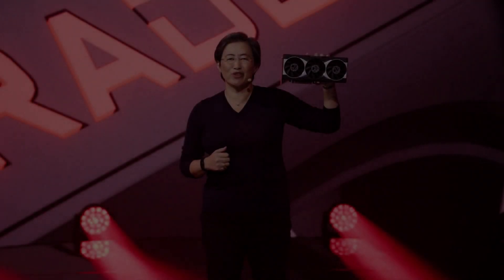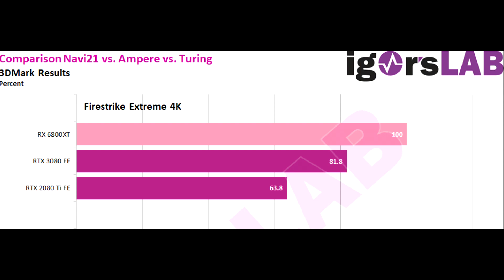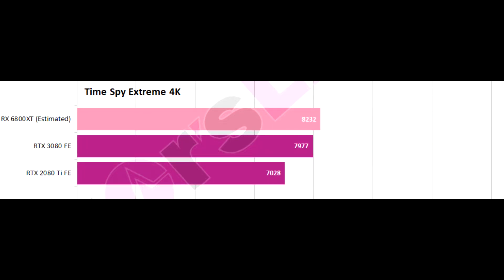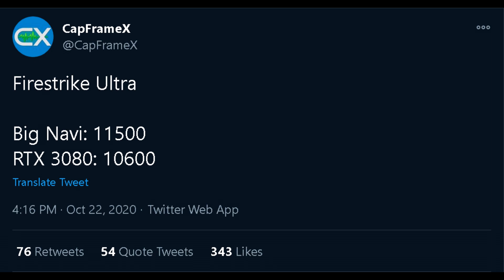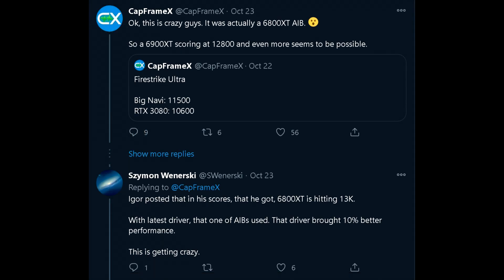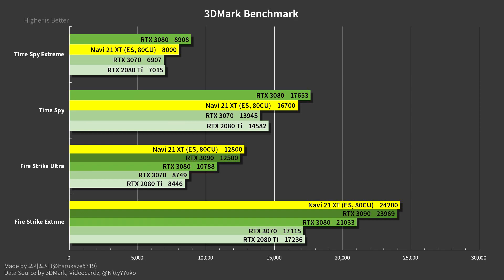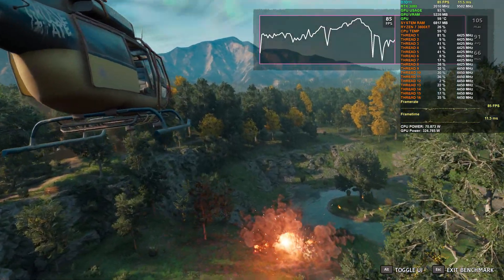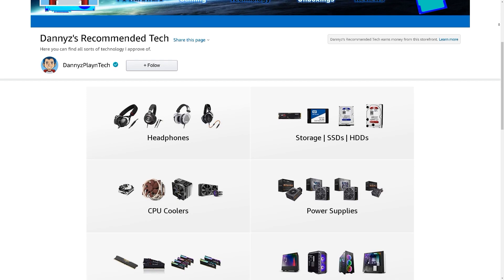RX 6800XT Benchmarks LEAKED - Faster Than RTX 3080 & RTX 3090. Big Navi is Faster Than We Thought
In this video I go over some benchmarks which have been leaked online from the 3Dmark benchmark software including AMD’s upcoming RX 6800XT GPU, and the performance looks very good. In some cases the RX 6800XT is beating the RTX 3080 by a LOT of performance.

⭐ ⭐ ⭐But an MSI RTX 3080 Gaming X trio here⭐ ⭐ ⭐
⭐ ⭐ ⭐Pick up an RTX 3080 Graphics card here ⭐ ⭐ ⭐

CPU: AMD Ryzen 9 3900X
CPU Cooler: Noctua NH-D15 SE AM4
RAM: G Skill Trident Z 16GB(2x8GB) 3600MHz CL14
Motherboard: Gigabyte X570 Aorus Master
Graphics Card: EVGA RTX 2080 XC Gaming Watercooled
SSD1: Samsung 970 EVO Plus 1TB
SSD2: Samsung 950 Pro 512GB
SSD3: Crucial MX 300 525GB
HDD2: Western Digital Caviar Blue 1TB
HDD3: Seagate Barracuda 3TB
PSU: EVGA SuperNOVA 750 G2 80 plus GOLD Power Supply
CASE: Corsair Carbide Series AIR 740
Monitor: BenQ XL2730Z 144Hz 1440P
OS: Windows 10 Pro 64-bit